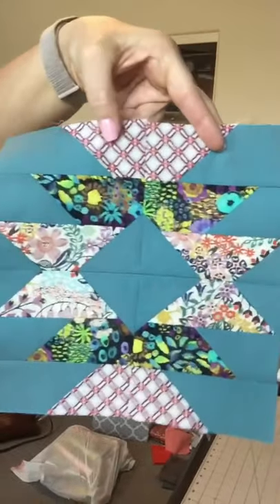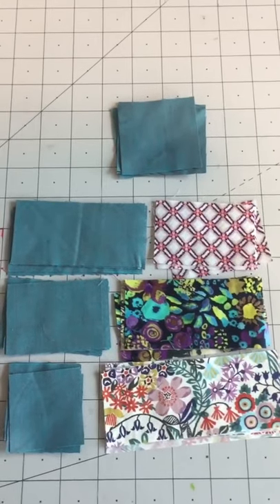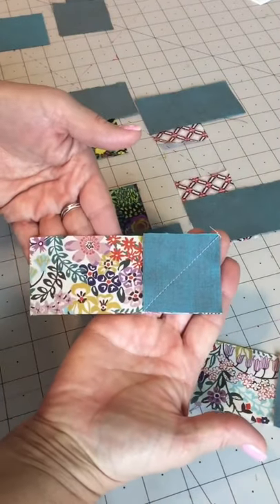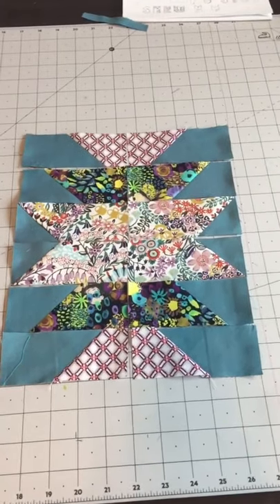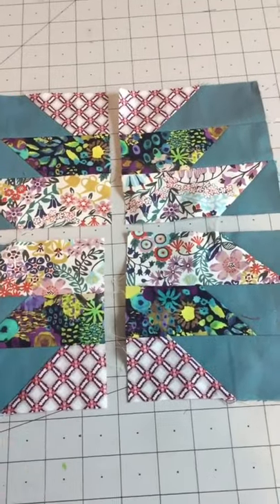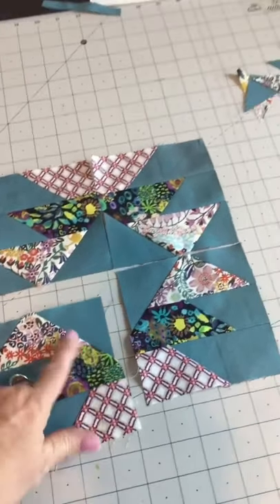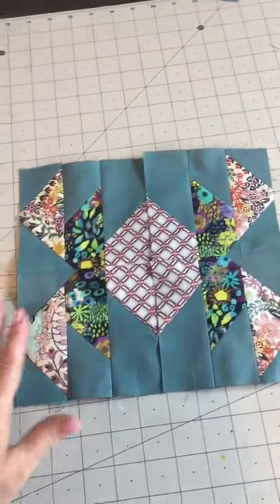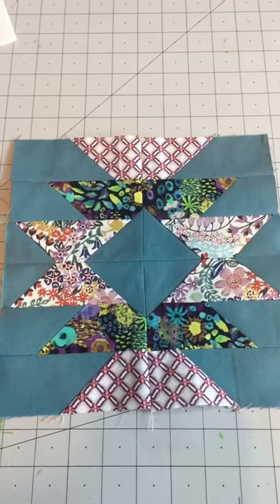Chicken Points - Sedona Quilt Along - Month 5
Join us for our Sedona Quilt Along!